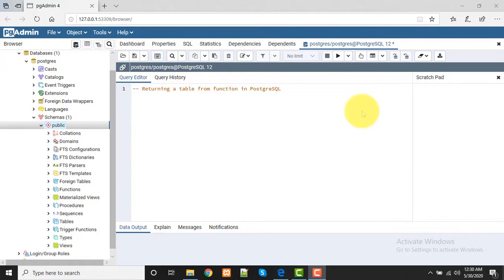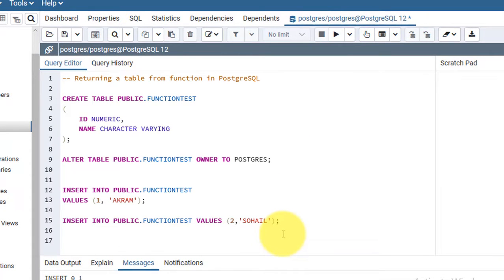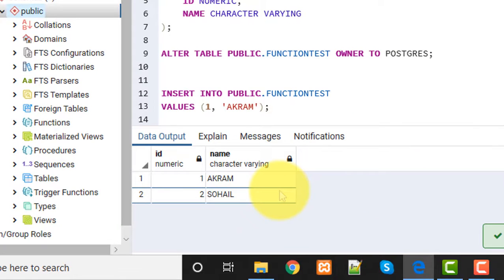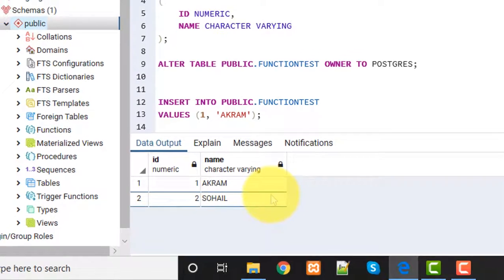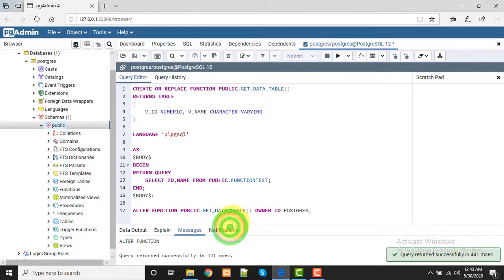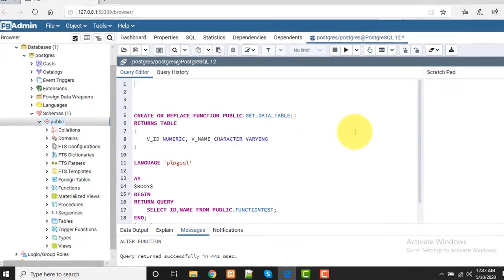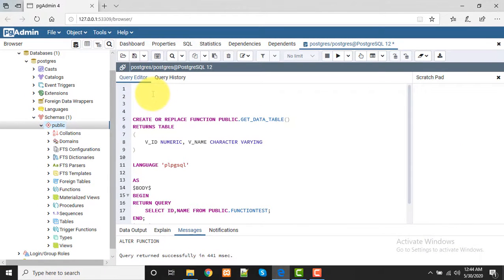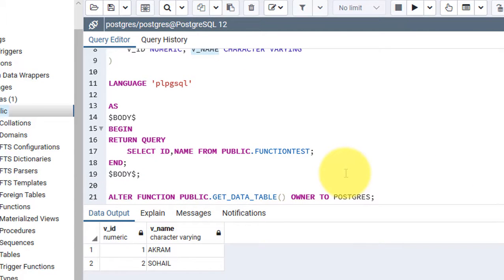How To Return A Table From A Function In PostgreSQL || PostgreSQL Tips & Tricks 2020 Knowledge 360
Topics
Oracle
MySQL
PostgreSQL
SQL Server
PHP
C
C++
Python
Java
JavaScript
HTML/CSS
jQuery
Ajax
Bootstrap
Angular
Linux
Ubuntu
Windows
Miscellaneous

RETURNING A TABLE FROM A FUNCTION IN POSTGRESQL

Sometimes for our needs, we may need to return a table from a user-defined function a table. In this blog, we will see how to accomplish this using the PostgreSQL database.

Before going to function and it’s implementation, let’s create a table and store several dummy records in it.
After insertion, let’s check the table values by executing the below statement.

select * from public.functiontest;

CREATE TABLE public.FunctionTest
 id numeric,
 name character varying

ALTER TABLE public.FunctionTest
OWNER to Postgres;

We have created a table named FunctionTest having 2 columns only.

Let’s put records in it.

INSERT INTO public.functiontest(
 id, name)
 VALUES (1, 'Akram');

INSERT INTO public.functiontest(
 id, name)
 VALUES (2, 'Sohail');

The output is shown in the above snapshot.

Now suppose we want to retrieve all the data available in the table by using a user-defined function.

To do it, let’s create a function.

CREATE OR REPLACE FUNCTION public.get_data(
    RETURNS TABLE(v_id numeric, v_name character varying)
    LANGUAGE 'plpgsql'

    COST 100
    VOLATILE
    ROWS 1000

AS $BODY$
 DECLARE

BEGIN
 RETURN QUERY
 SELECT
  id,name
 FROM
  public.functiontest;
END;
$BODY$;

ALTER FUNCTION public.get_data()
OWNER TO Postgres;

We have created a simple function get_data() that will return us all the data present in the table functiontest.

To return a table from the function, we use RETURNS TABLE syntax and specify the columns of the table. Each column is separated by a comma (,).

In the function, we return a query that is a result of a SELECT statement. We can see that the columns in the SELECT statement must match with the columns of the table that we want to return.

To call the function, we use the following statement.

SELECT public.get_data();

As we know, the function is returning a table, so here is the output for the called function.
We can also call the function below, which gives better tabular form output.

SELECT * from  get_data();

The above snapshot is the outcome of the function get_data().
So in this way, we return a table from a function in PostgreSQL.